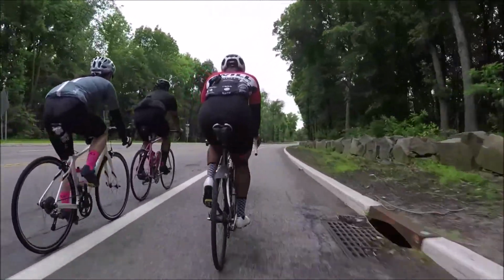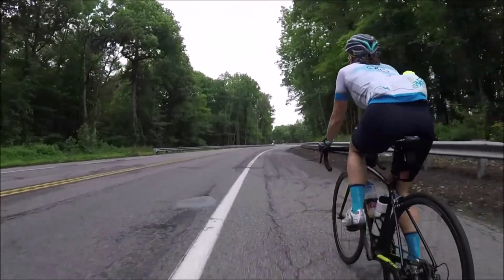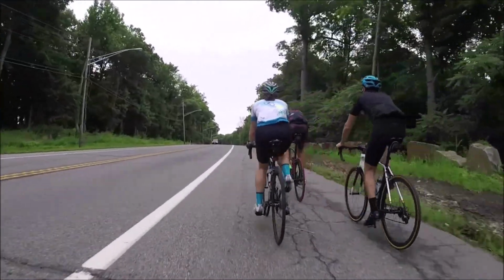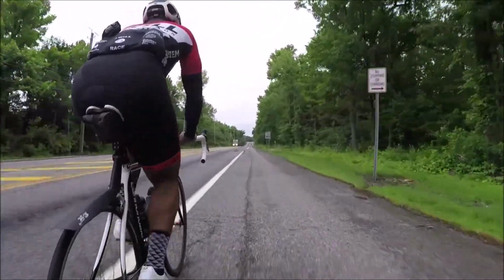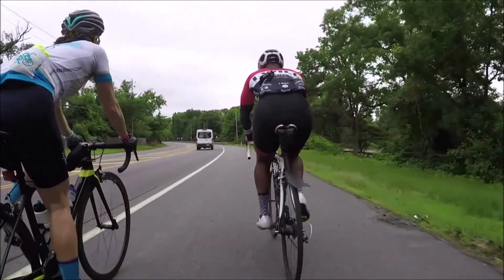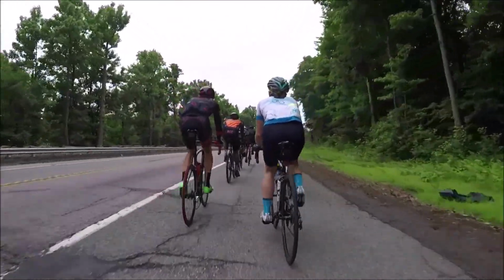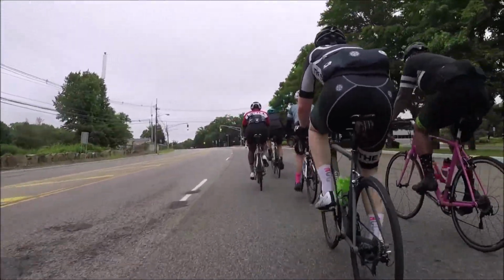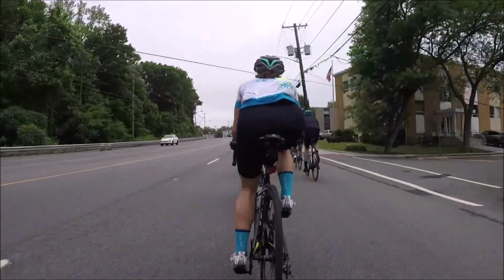How to Share Energy in a Peloton Paceline with Commentary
Coach David from CIS Training Systems shares from his perspective on How and Why Sharing Paceline Energy in Cycling is important for all cyclists to learn.